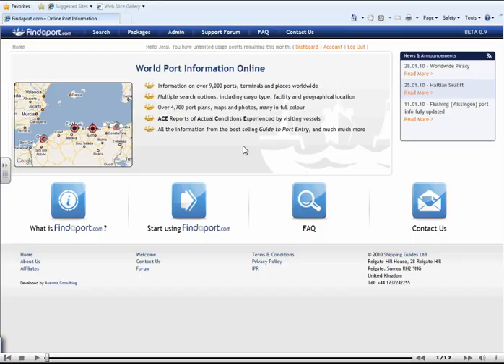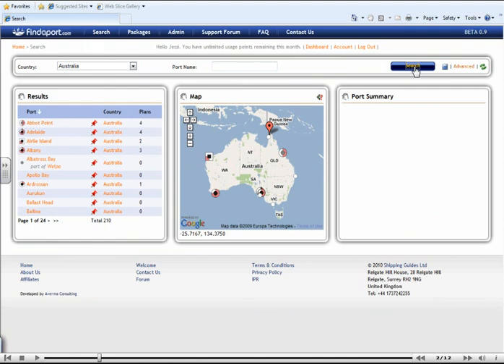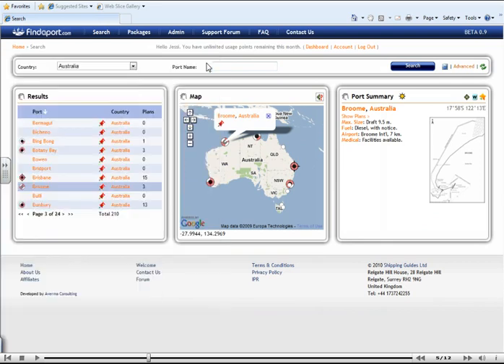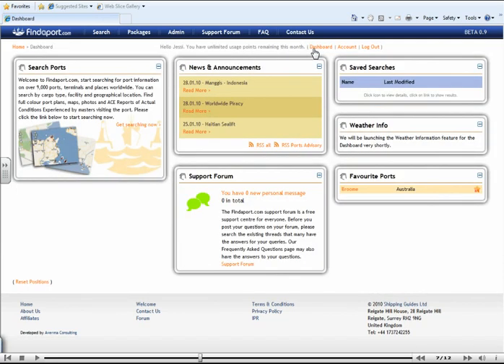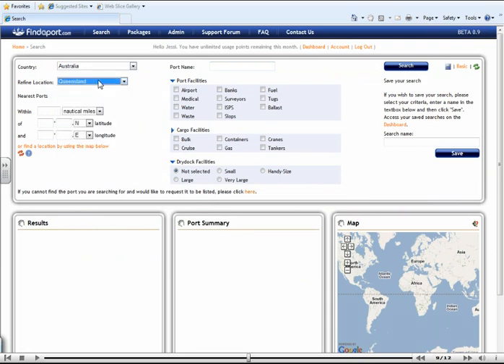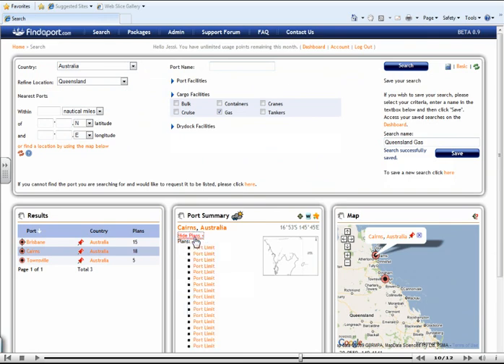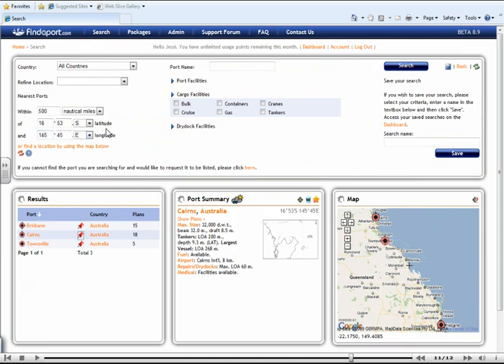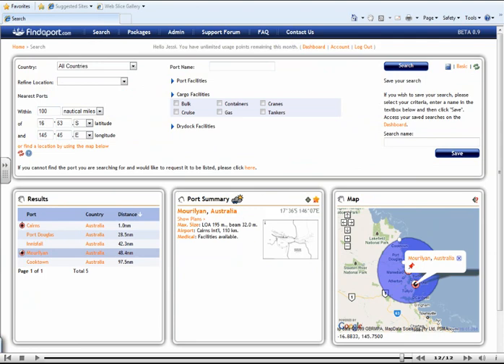Findaport.com Features - basic and advanced search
This demonstration has been designed to show you how easy and simple it is to search for ports using findaport.com, whilst showing you some important features available to you.